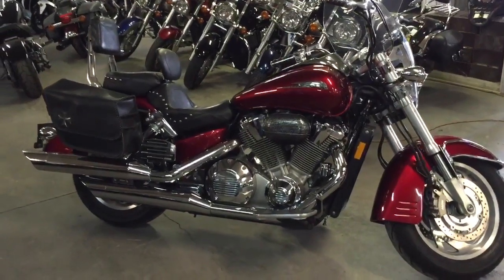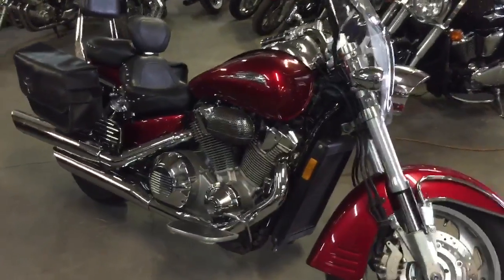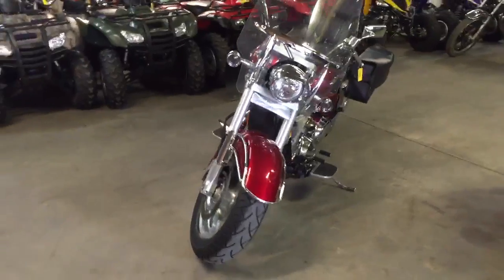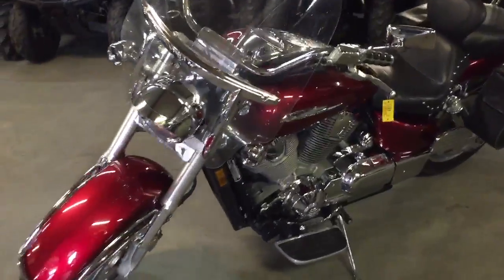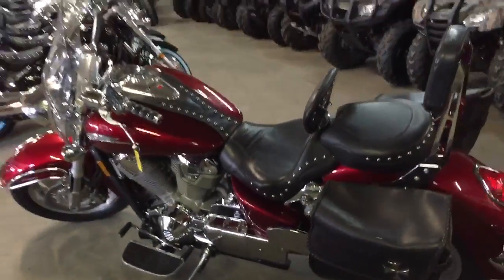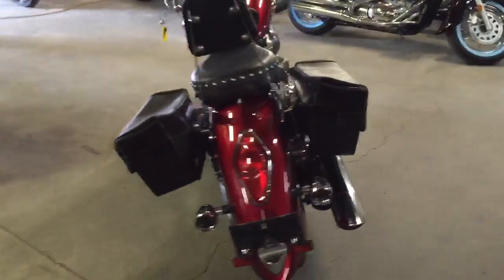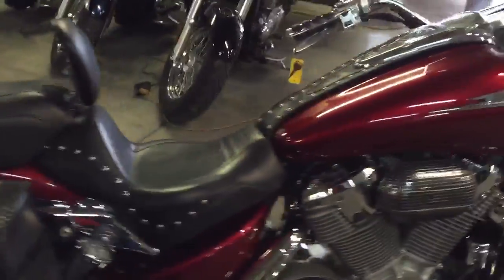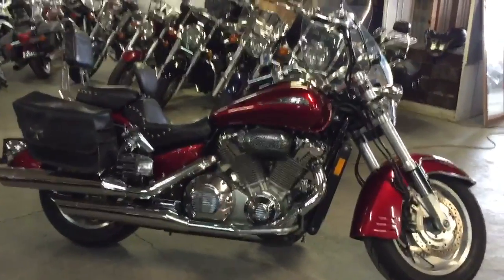2003 Honda VTX1800R U2735